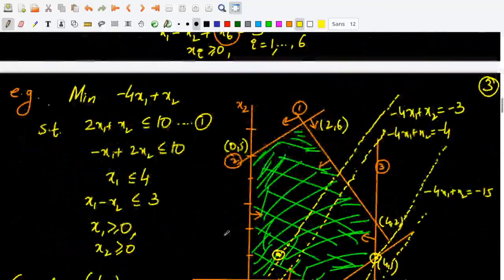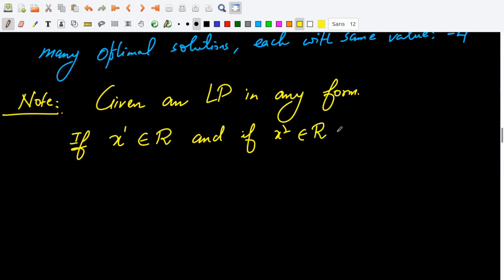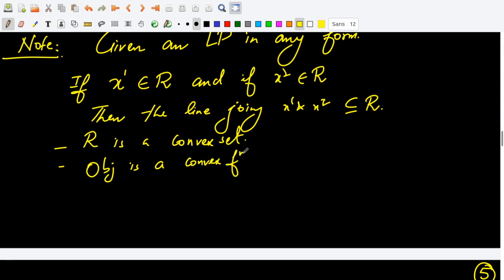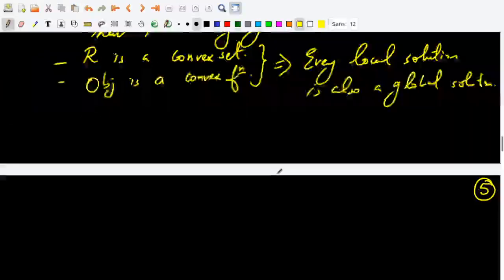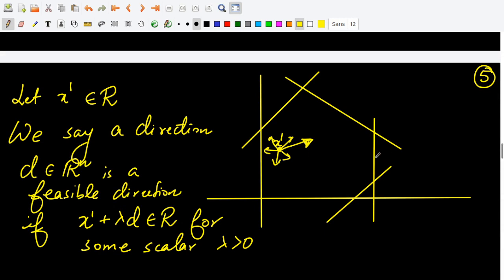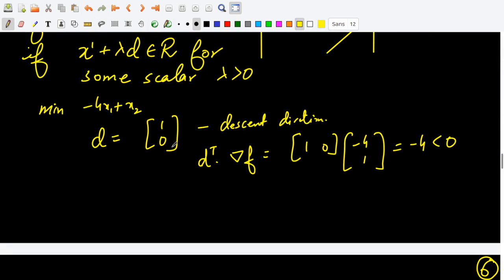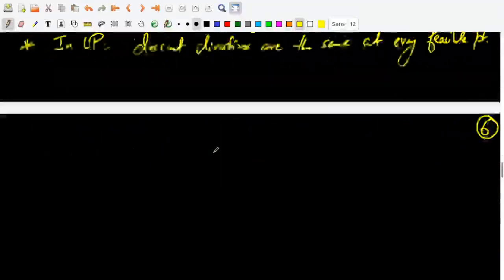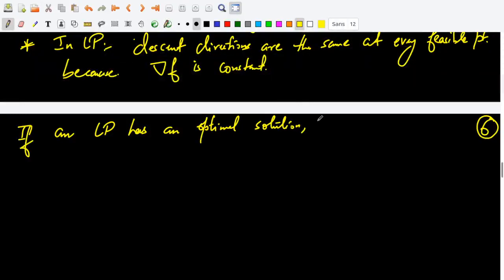Lecture 11 Linear Programming: optimal solutions (part 2 of 3)